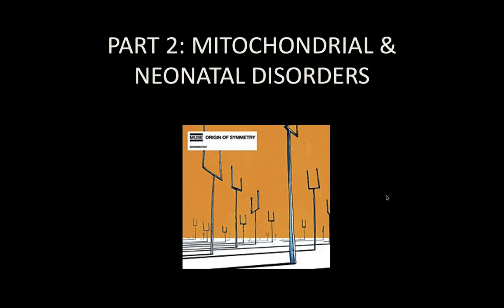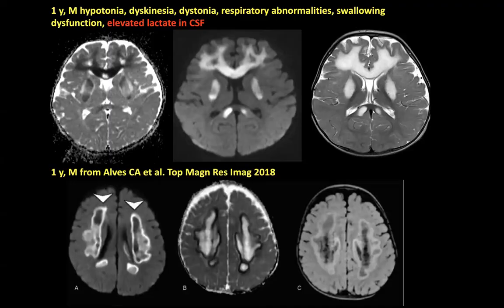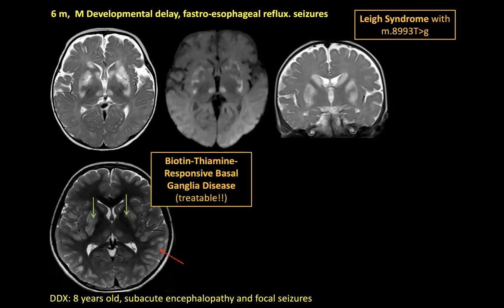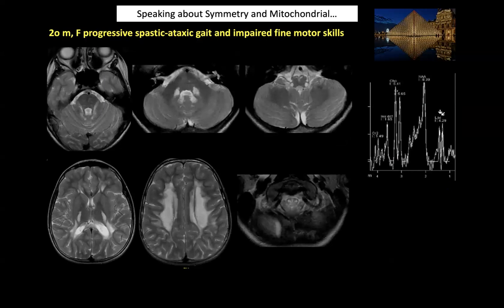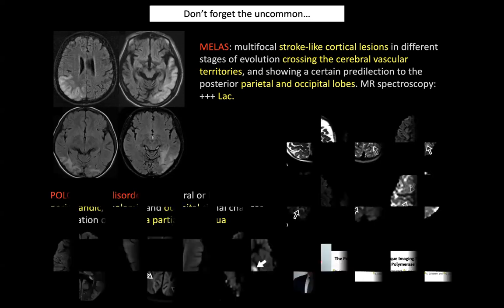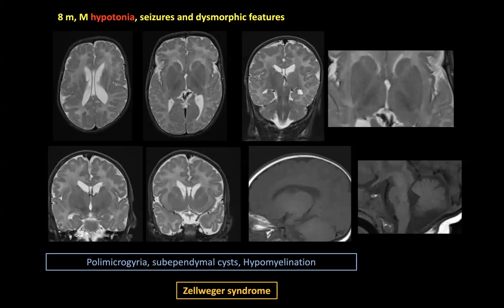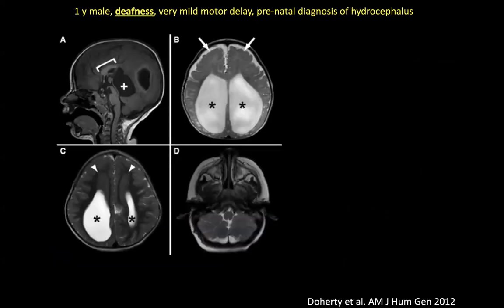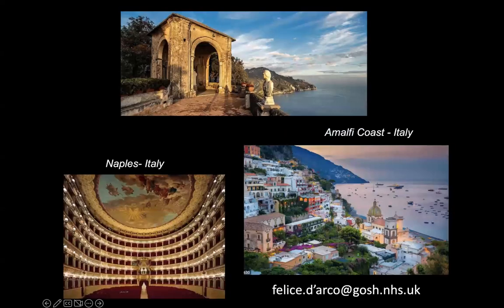Pattern recognition in neurogenetic disorders for dummies: Part 2. mitochondrial and neonatal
Second part of this lecture based on pattern recognition.